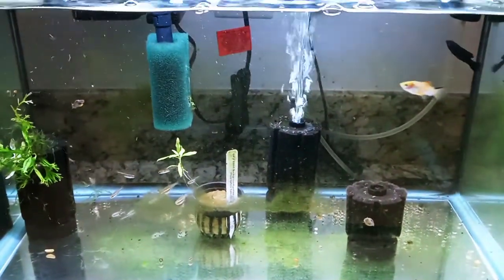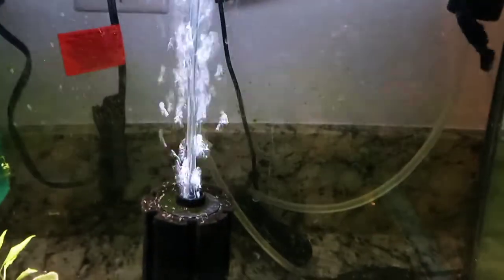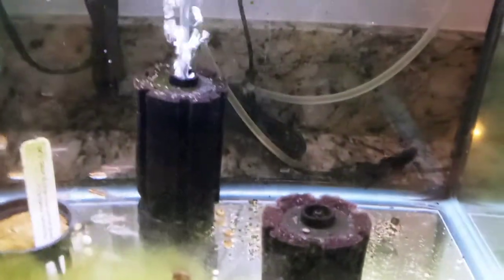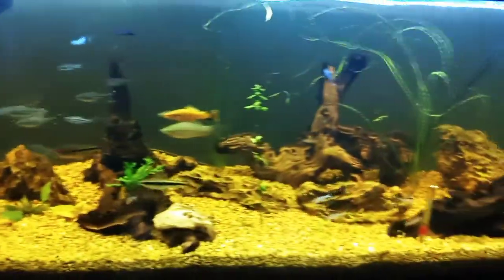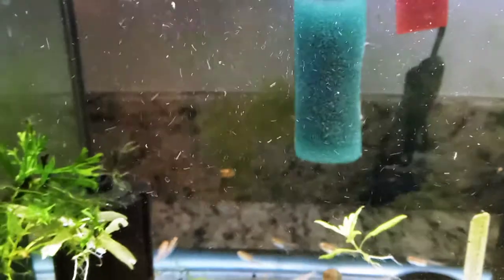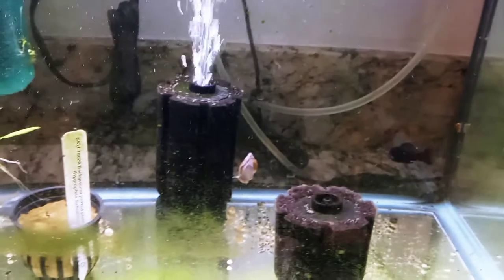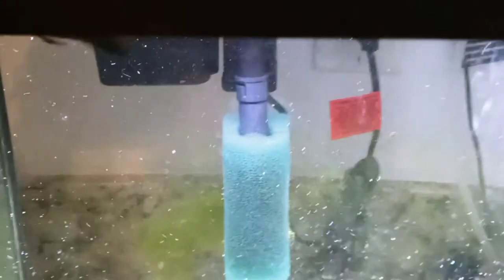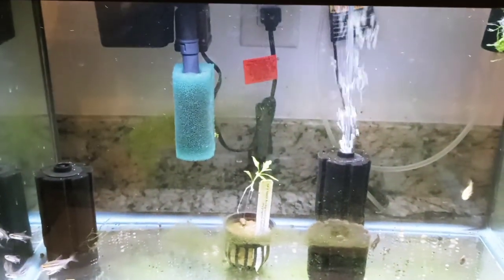Treating Sick Molly Fish From Petco For Columnaris With Maracyn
5 days ago I got some new fish from Petco for my 6 foot 84 gallon community display tank. The group of glowlight tetras and pair of black mollies were first put in my 10 gallon quarantine tank. While all the new glowlight tetras appear to be just fine, I lost the female black molly yesterday and today I noticed the male has while spots which I believe to be columnaris. So today I am starting a 5 day treatment using Mardel Maracyn.